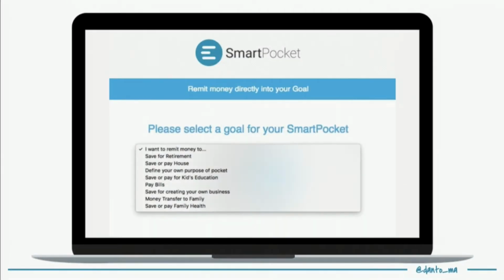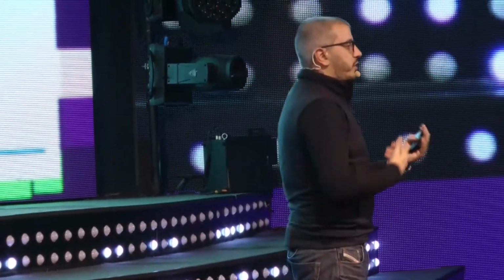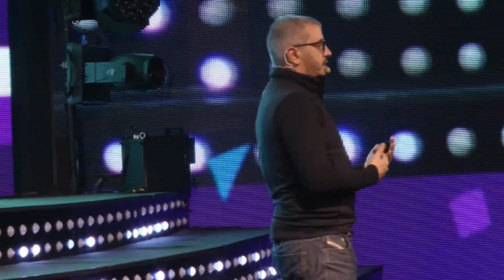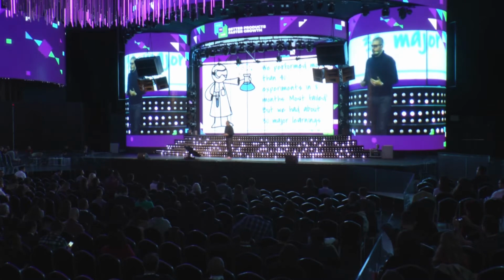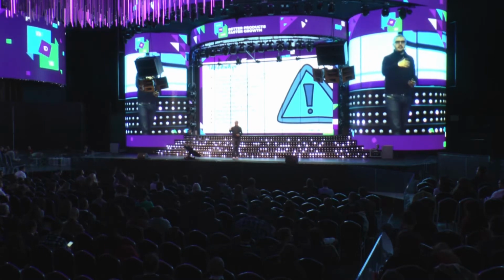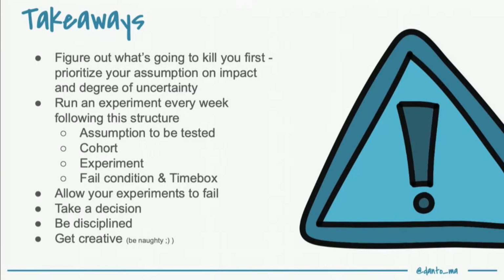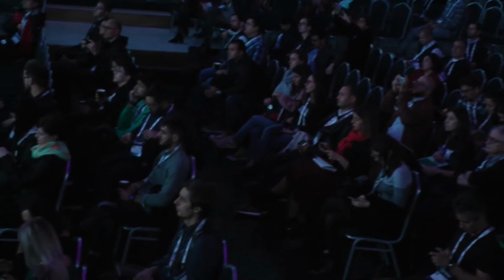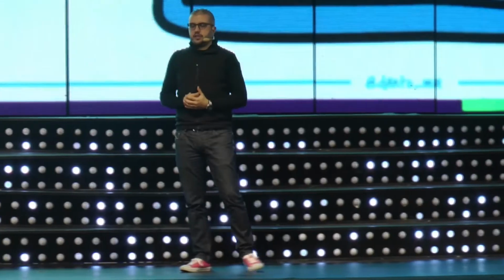Dan Toma - How to Web 2019 - Running experiments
Dan Toma is the founder of Outcome and the co-author of ”The Corporate Startup: How established companies can develop successful innovation ecosystems” book. At How to Web 2019 he delivered a talk on ”Running experiments. How to move from failure to failure to your biggest success”.
Dan comes from an entrepreneurial background and has been involved with technology startups across the world. He is an innovation community leader in Europe and helps companies become more deliberate about growth by implementing effective innovation strategies, redesigning processes, and developing their human capabilities.
Currently, Dan focuses on enterprise innovation management, specifically on the changes large organizations need to make to allow for new ventures to be built in a corporate setting.

No idea survives first customer contact like no military plan services first contact with the enemy. So working on your idea should start with testing the most critical assumptions first. Join this interactive session to learn how you can perform business experiments like a scientists. Follow the various examples Dan's going to bring to learn how to kill your ideas early before the market gets to kill them later.

ABOUT HOW TO WEB
How to Web is a leading European startup & tech conference based in Bucharest, Romania, where 2000+ founders and startup-minded operators and developers gather to get inspiration, knowledge and opportunities. Started in 2010, it is one of the earliest influential European startup events, which has accelerated the adoption of the startup culture in CEE & Romania.

Video by Ivan Nicolae